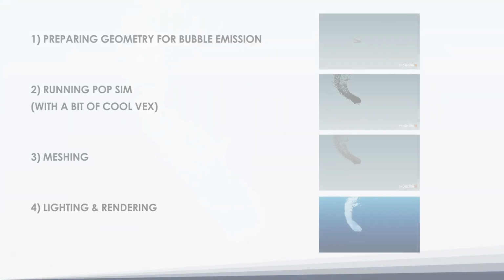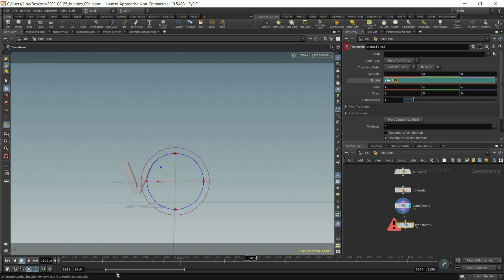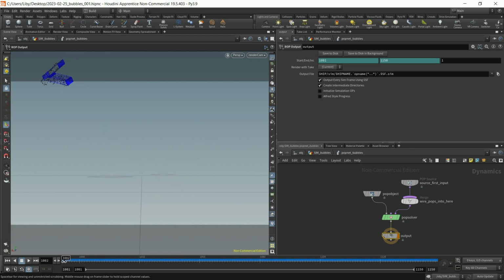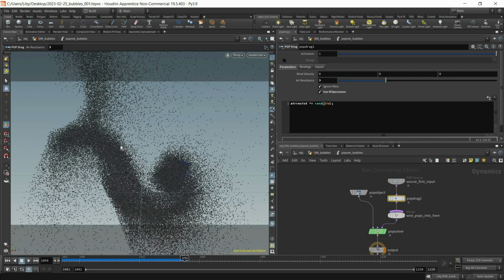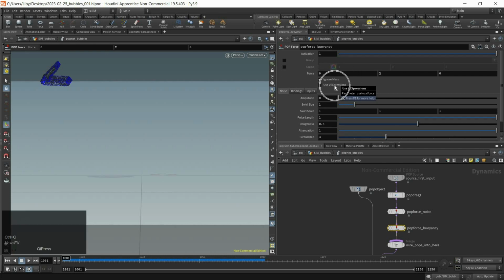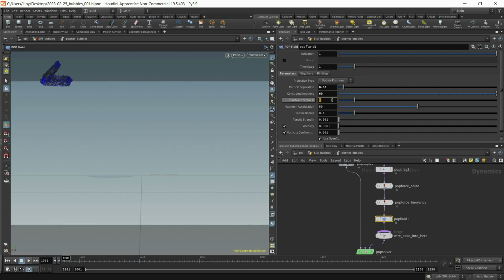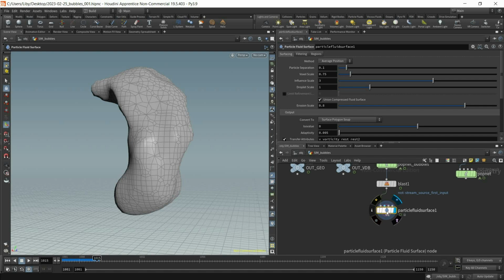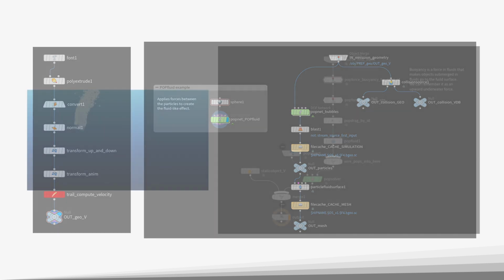Underwater Bubbles | POP simulation - Houdini 19.5 (or any above 17)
Hey everyone! In this video, we are creating the underwater bubble effect from start to finish. It's a beginner tutorial, but we'll be using a few lines of VEX. If you're not comfortable with VEX just yet, it's fine - just skip these parts and you'll still be able to create pretty results!
If you're feeling a bit adventurous, you can add extra big-bubble elements with an additional Pyro simulation and share it in the comments! :D

But in this tutorial we'll be using a simple POP simulation and some of the basic POP nodes:
- POPforce
- POPdrag
- POPfluid

Thank you for joining me today and I hope you enjoyed it! 😊

Skip to the part you need:
00:00 Introduction
00:06 Overview
00:30 References
00:49 Scene Set-up
01:55 Emitter prep
05:51 sin Function
12:17 Simulation
13:29 Velocity (Trail SOP)
17:18 POPdrag
21:18 fit01 Function
23:05 POPforce
25:49 Buoyancy
28:06 POPfluid
35:55 Collisions
38:46 Meshing
42:26 Render Prep
46:46 Summary